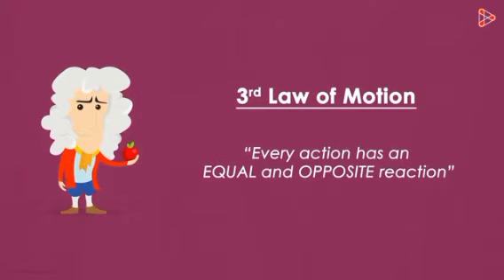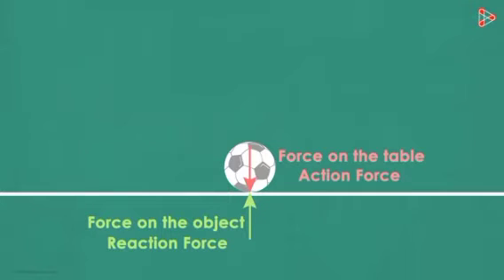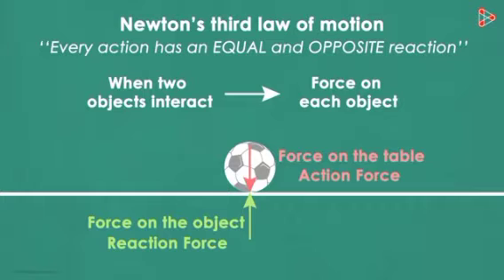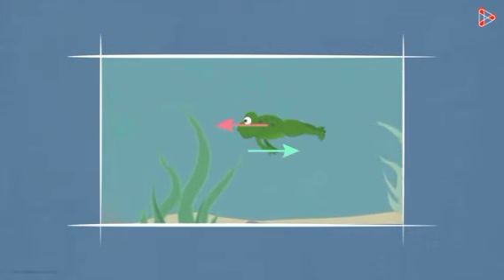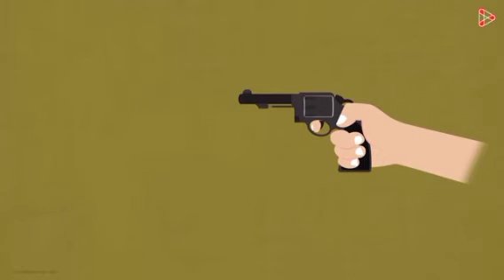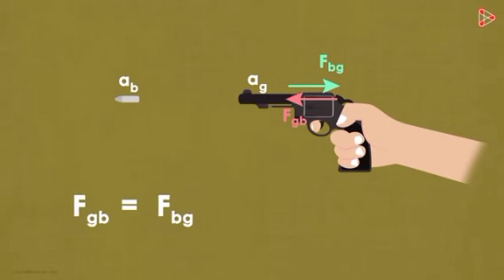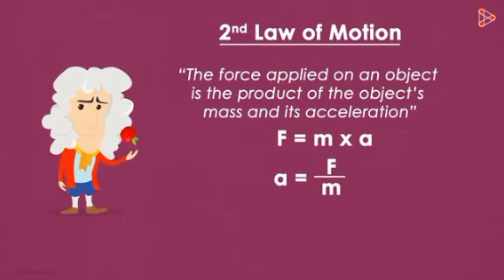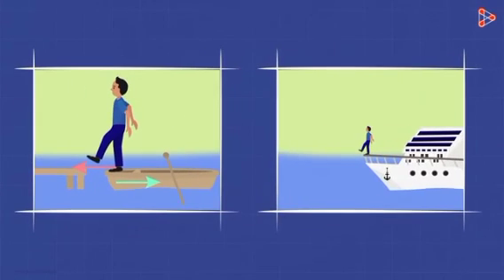Std-9th, sub-sci-1, lesson-1, part,-8, 30/9/2020